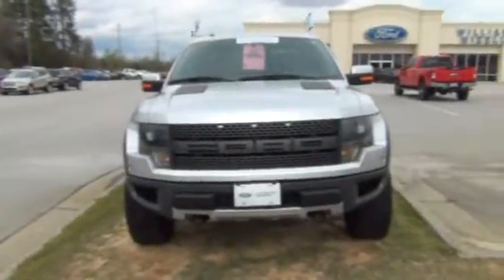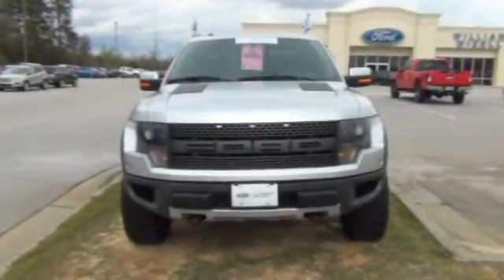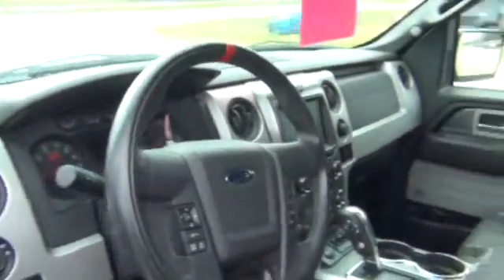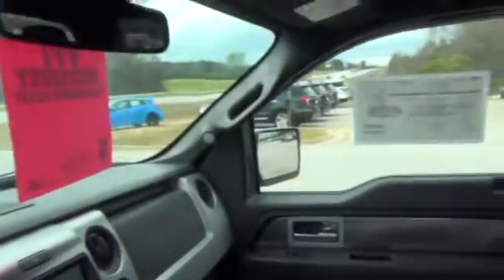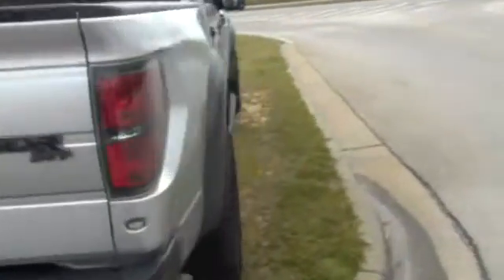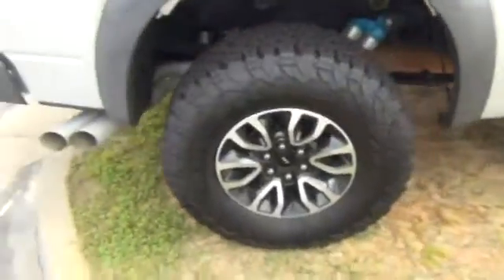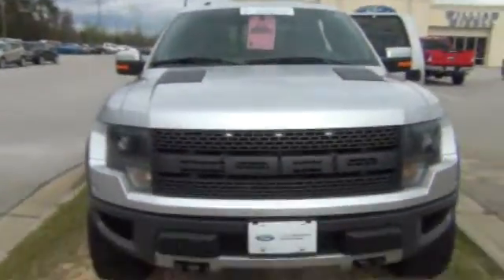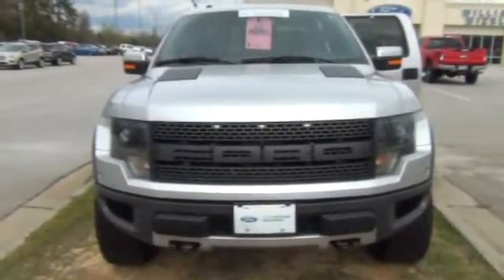The Raptor from James